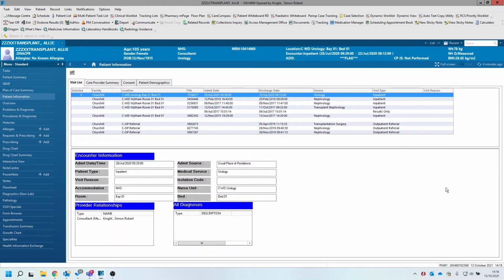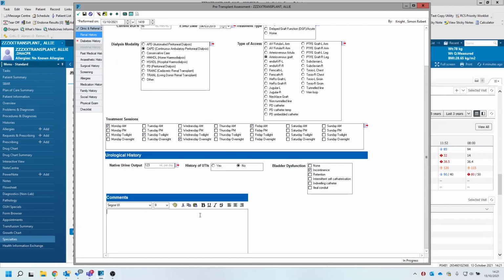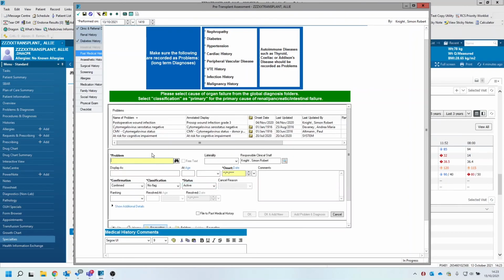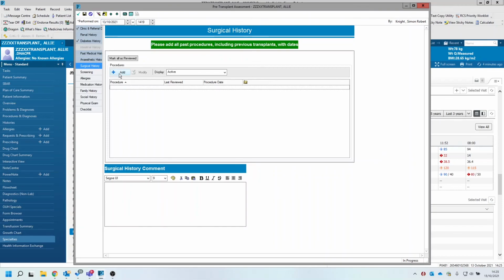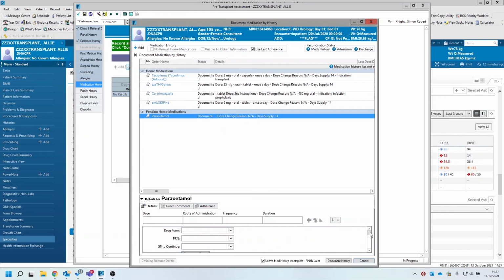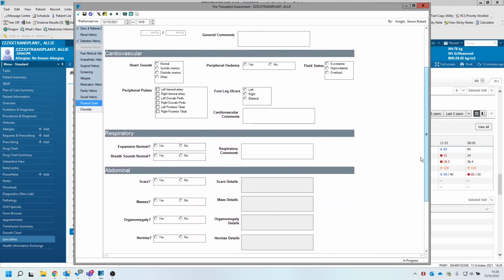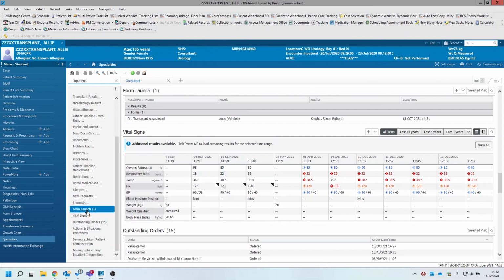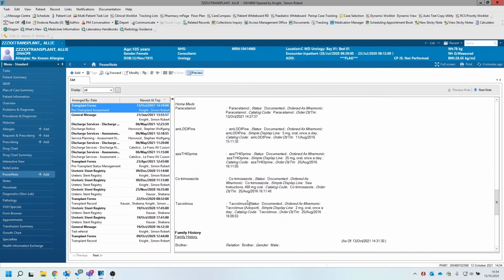Transplant EPR - Assessment documentation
A guide to documenting the transplant assessment clinic in Oxford Cerner Millennium Transplant